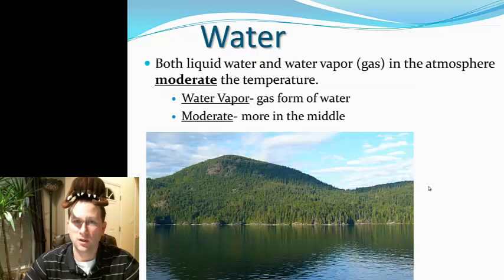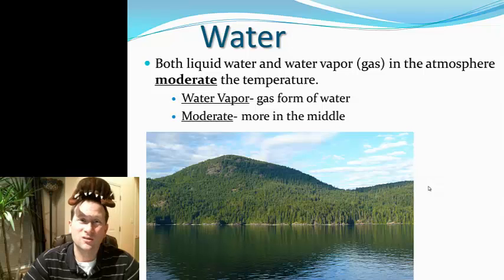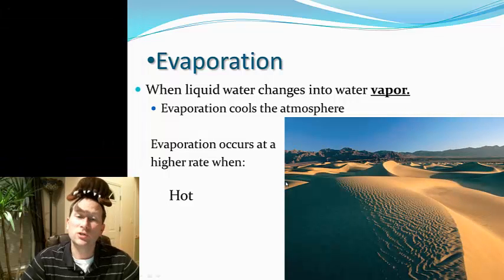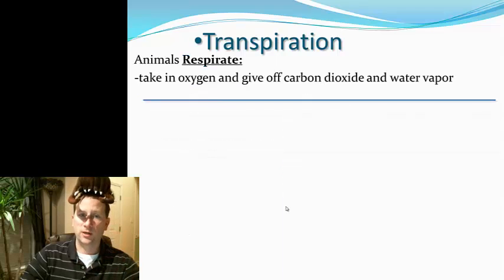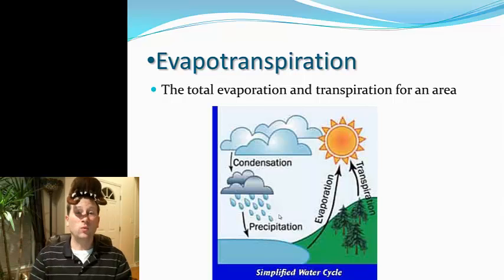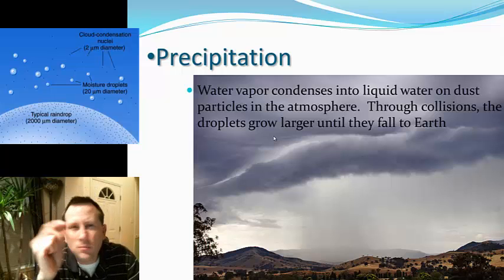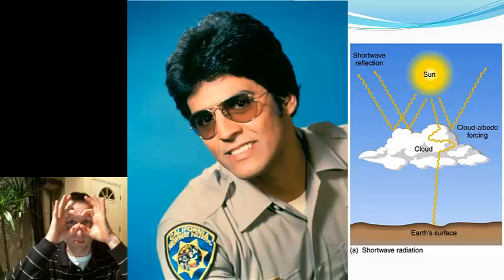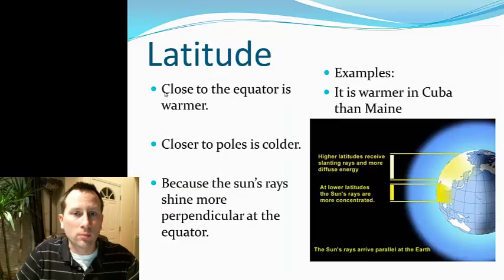Climate Factors 1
Discussion of how water affects climate.